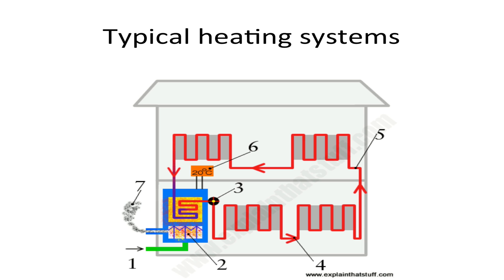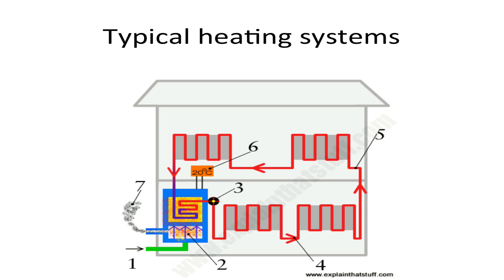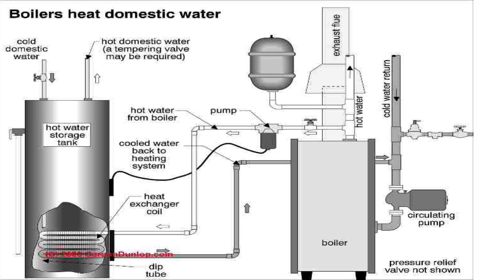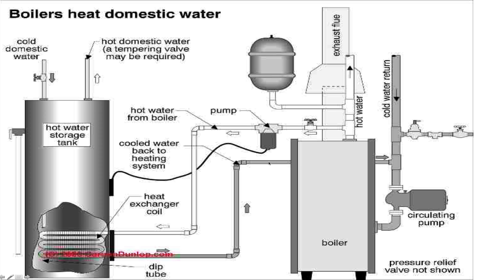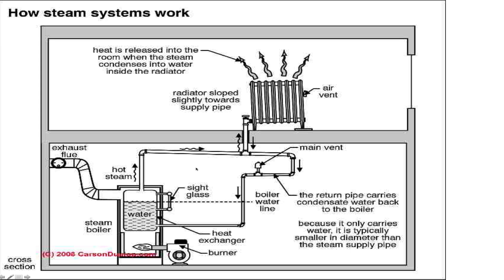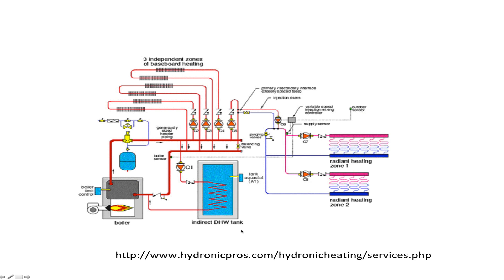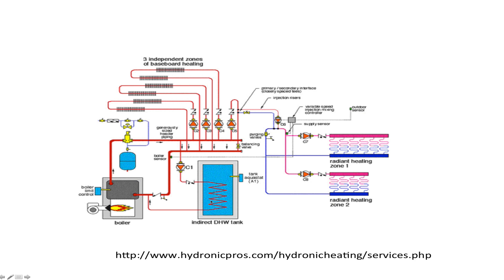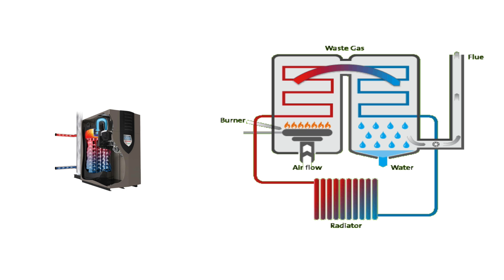Home Heating Systems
A simple introduction to home heating systems